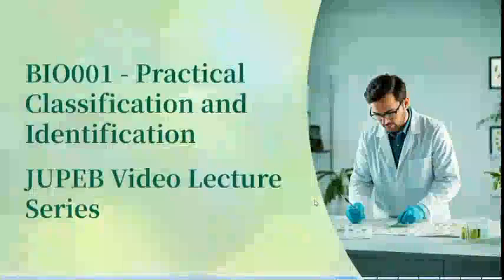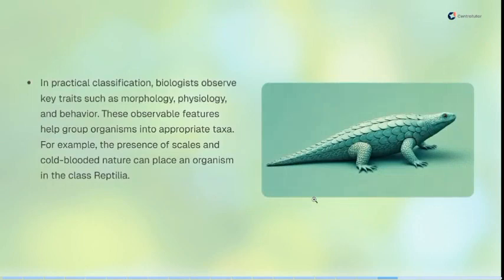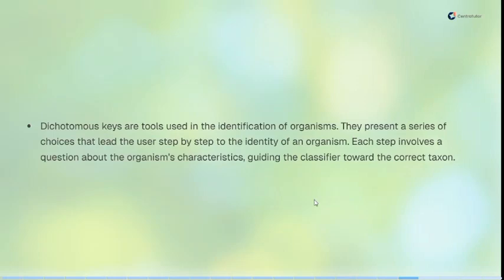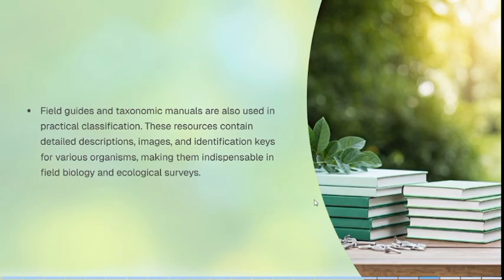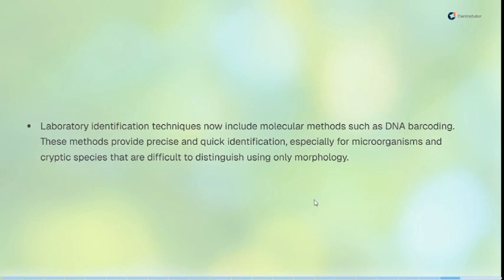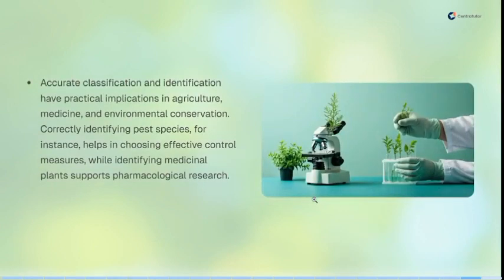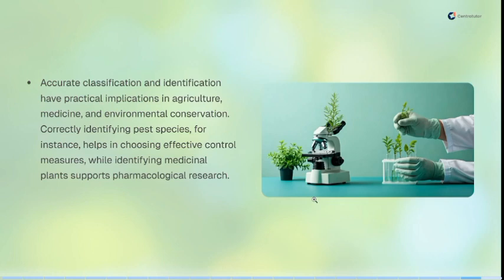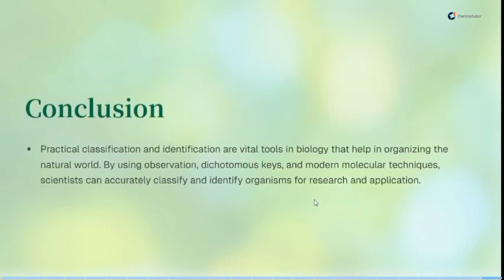12. PRACTICAL CLASSIFICATION AND IDENTIFICATION